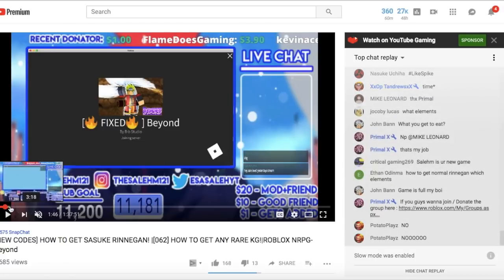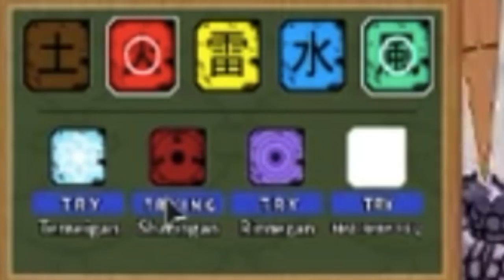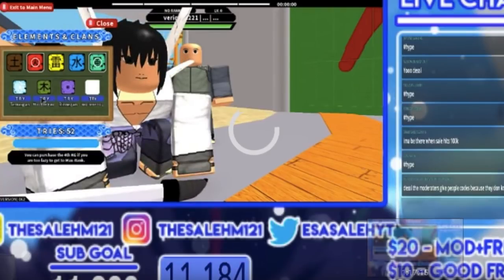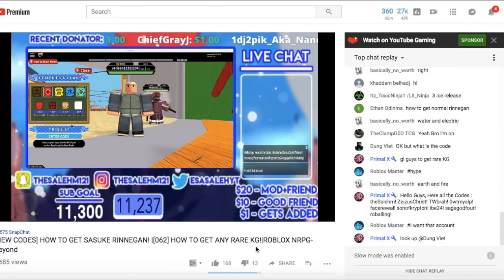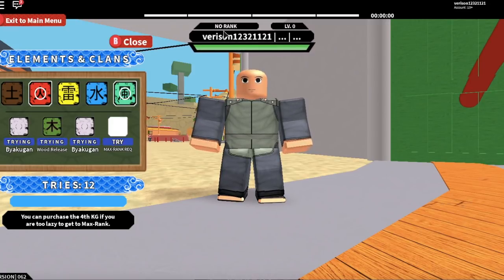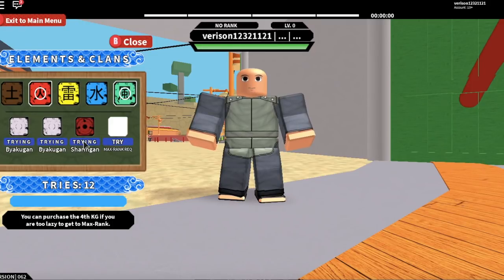[EXCLUSIVE CODE] SECRET METHOD TO GET RARE KG! |HOW TO GET ANY KG/KEKKEI GENKAI|ROBLOX NRPG- Beyond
*HOW TO GET SASUKE RINNEGAN MOMOSHIKI & TENSIGAN!!*

IN THIS VIDEO IM GOING TO BE SHOWING YOU A SECRET METHOD I FIGURED OUT THAT HELPS YOU HIGHER YOUR CHANCE ON GETTING RARE KGS WHILE SPINNING ON THE GAME NRPG BEYOND YOU MIGT END UP GETTING RARE KGS SUCH AS MOMOSHIKI OR RINNEGAN OR SASUKE RINNEGAN!
🛎TURN ON BELL TO RECIVE NOTIFICATIONS!!🛎